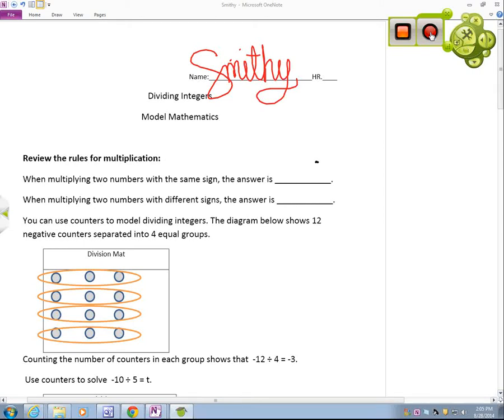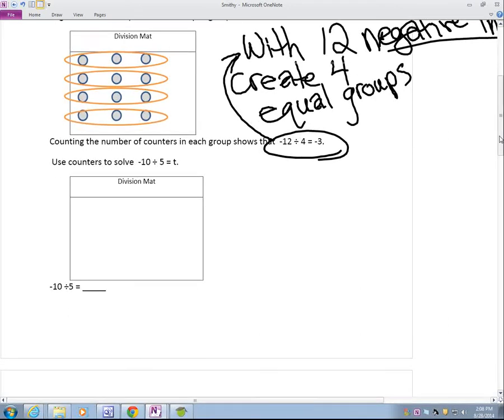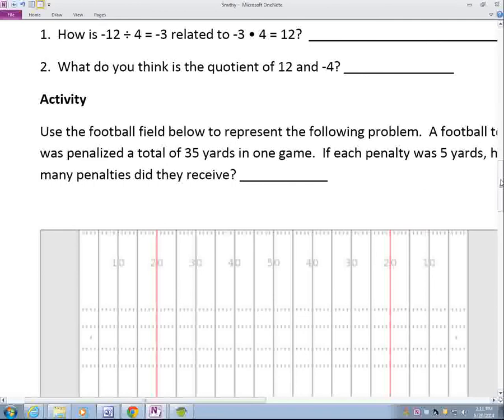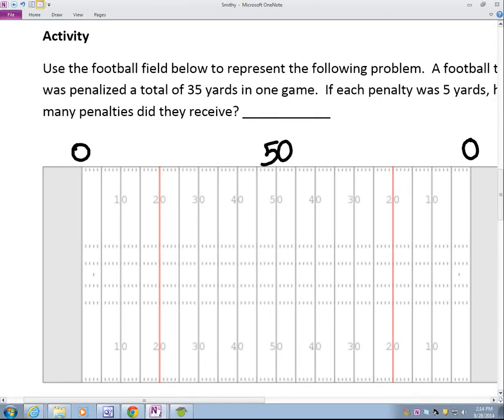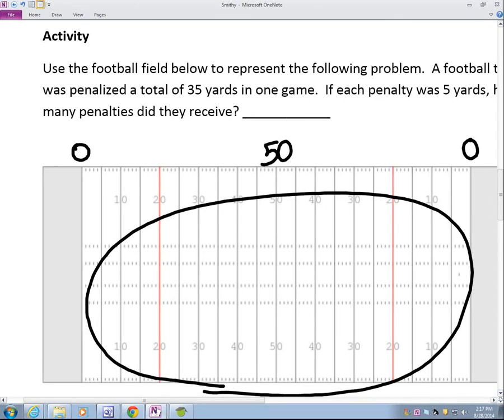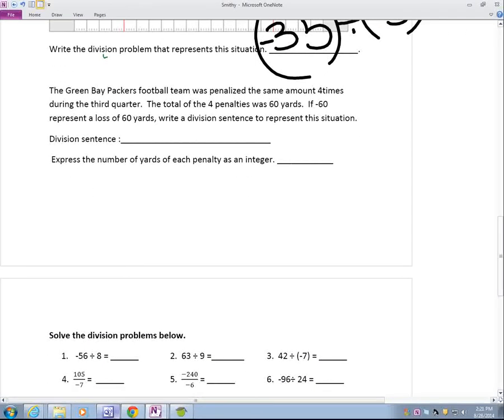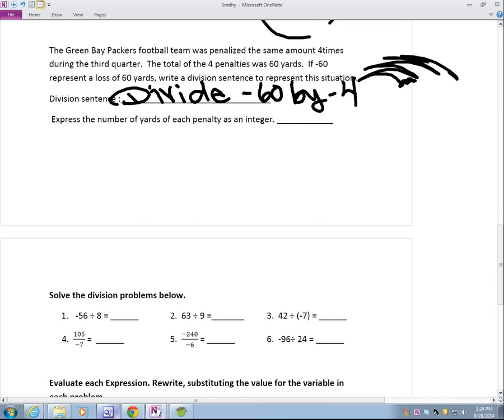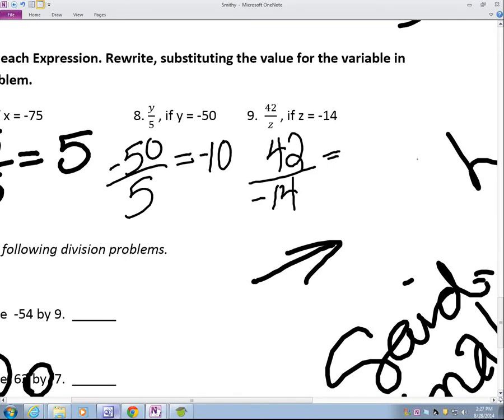2-8 Dividing Integers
Notes from August 28th, 2014.